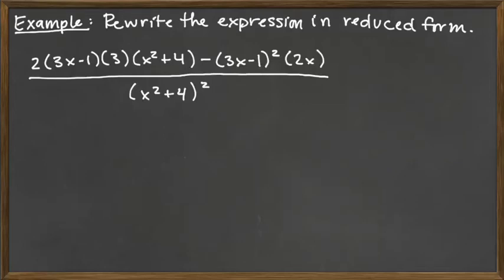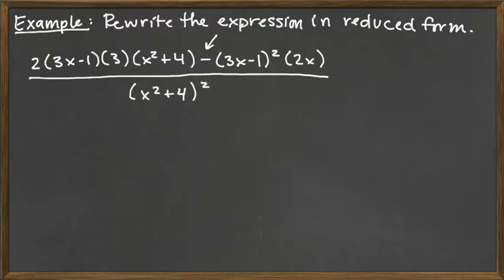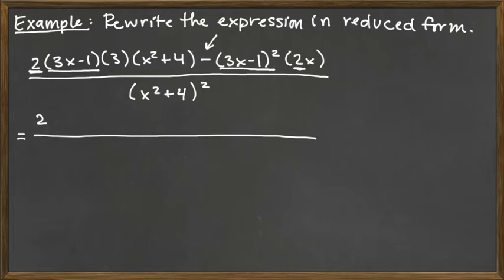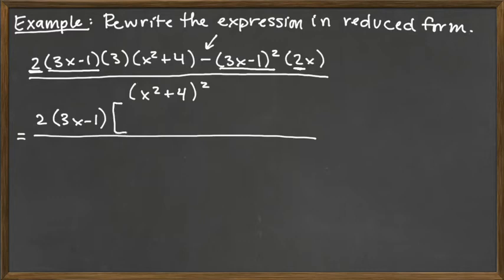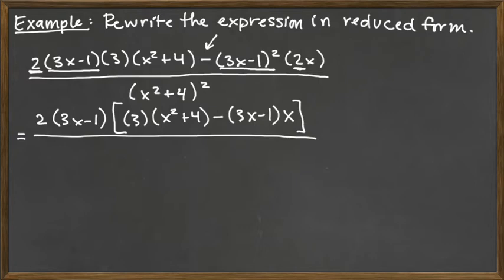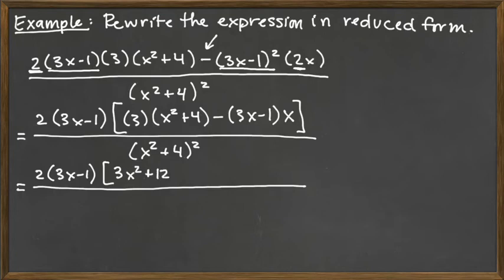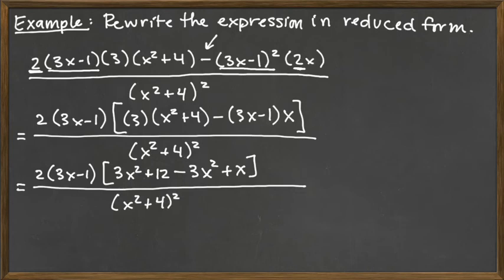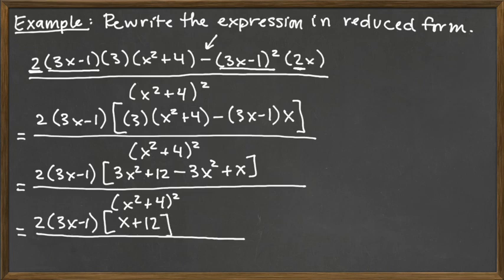Manipulating Expressions from Calculus - Example 2